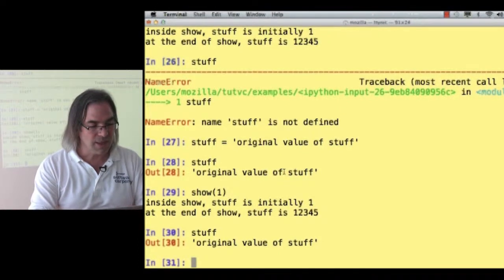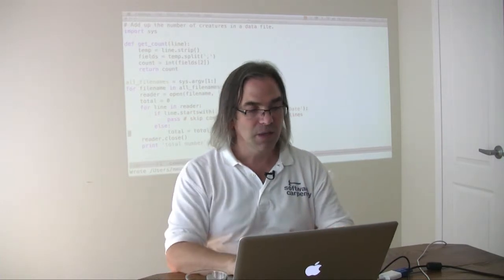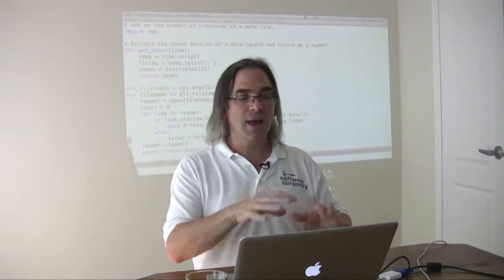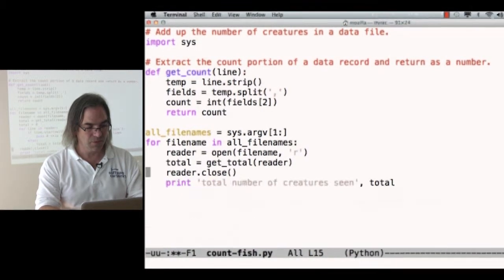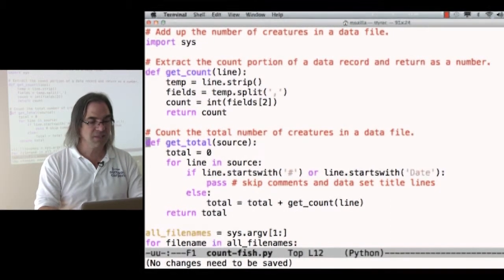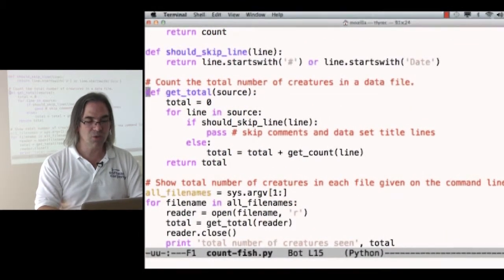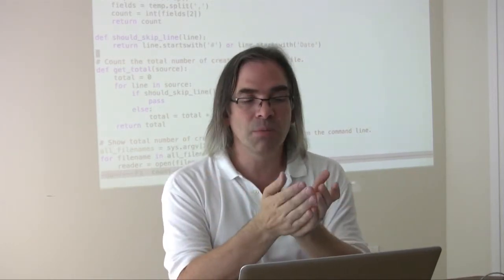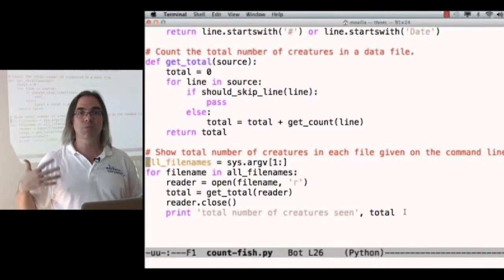Software Carpentry September 2012 (4.8) Programming in Python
Software Carpentry tutorial from September 2012.  This a tutorial or teaching aid to be used in teaching programming and data management to scientists and researchers.  This is segment eight of Part 4: an introduction to python programming language. This is segment 8 of 9 segments that compose an afternoon session teaching basic concepts of writing code using Python programming language